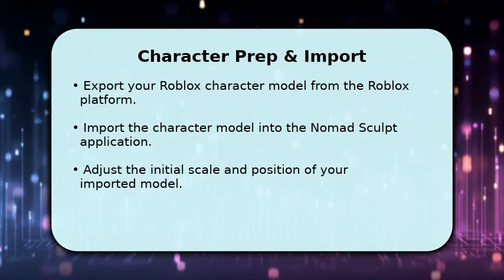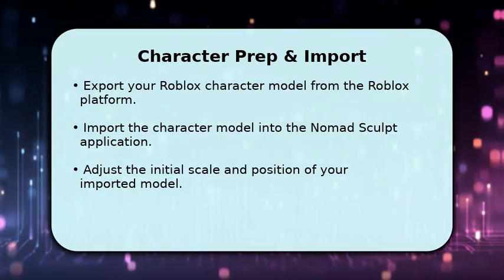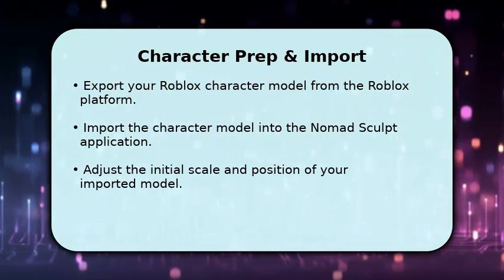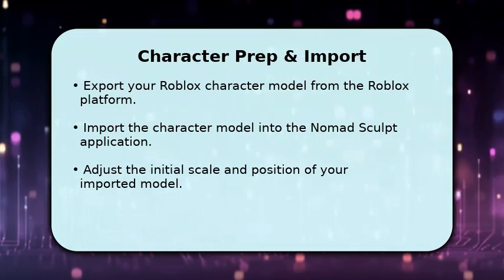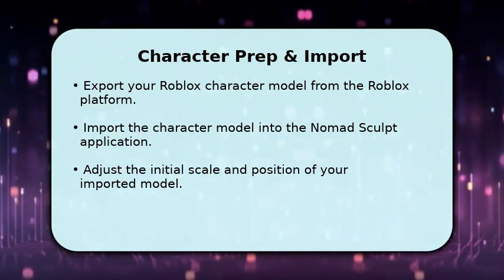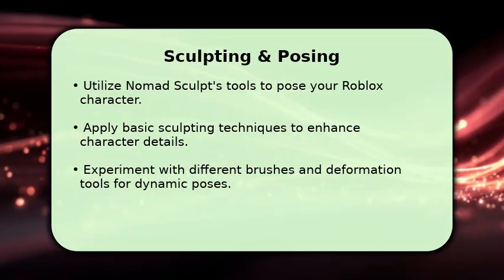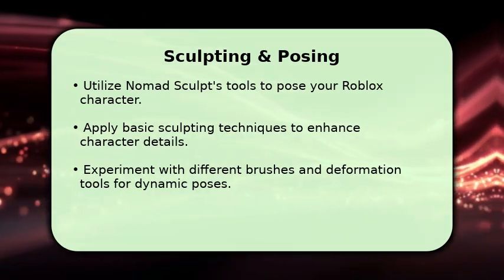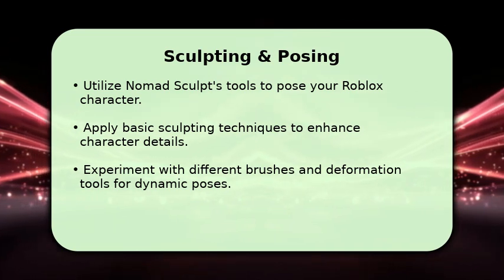How to Make GFX Roblox Mobile Nomad Sculpt 2025 - Full Guide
▸ :^) Learn how to create a realistic Nomad model in Roblox using the GFX mobile sculpt tool. This tutorial covers the basics of modeling, texturing, and lighting for a professional-looking result. From start to finish, we'll take you through every step of the process.